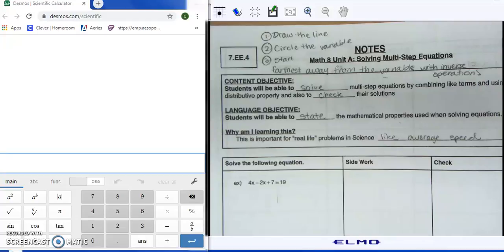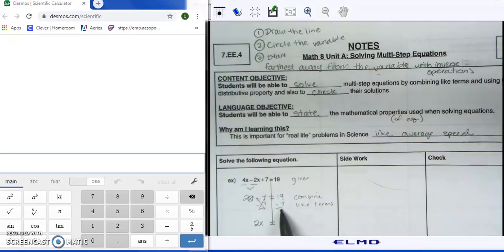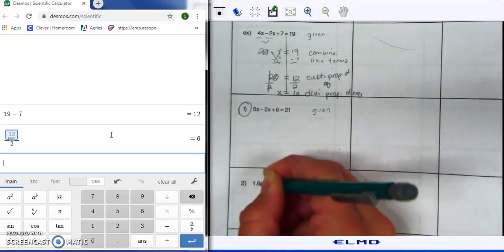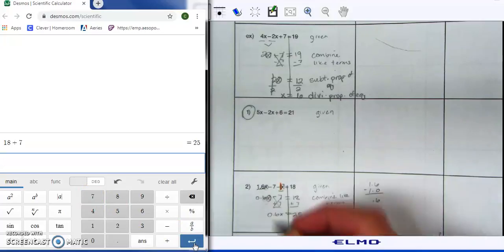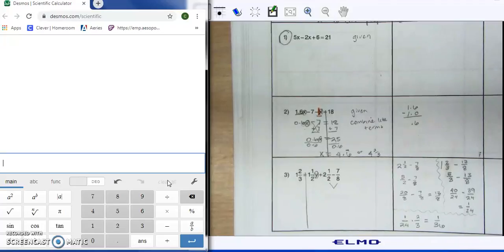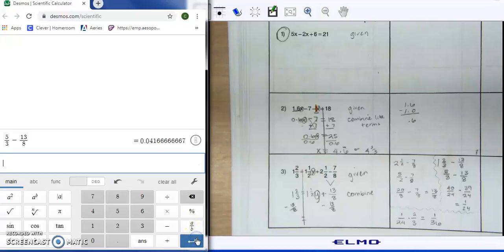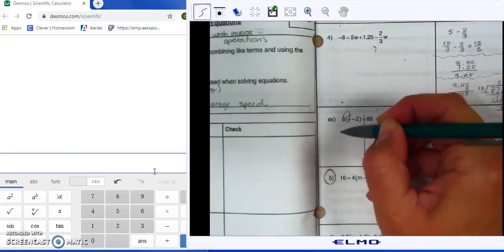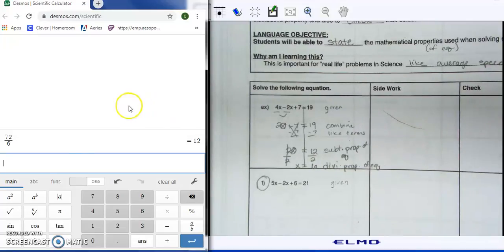Grade 8 Unit A Lesson 7a: Multi-Step Equations